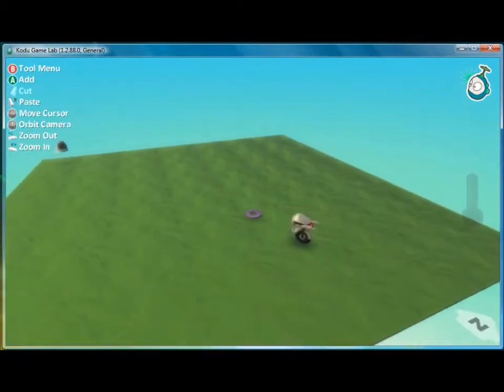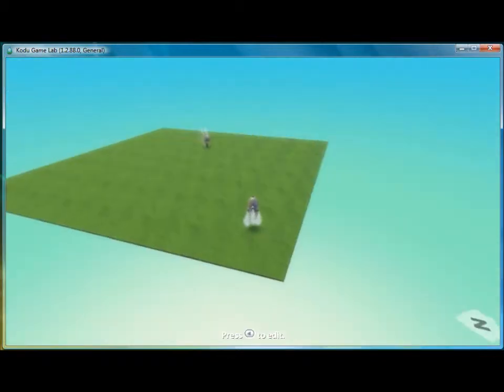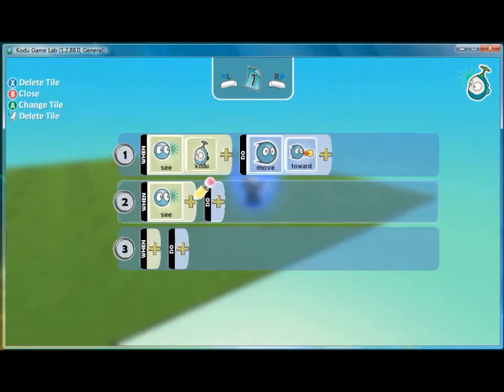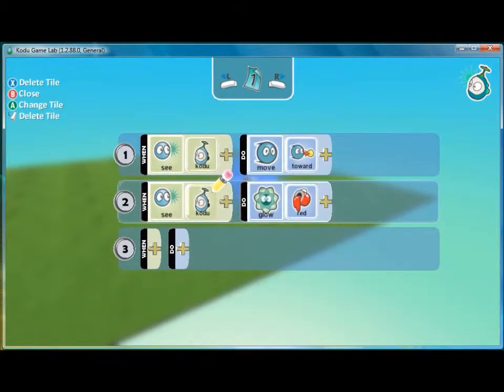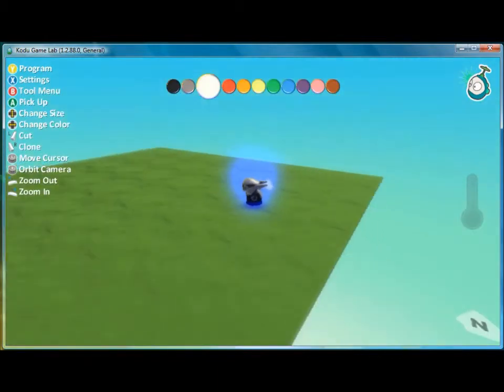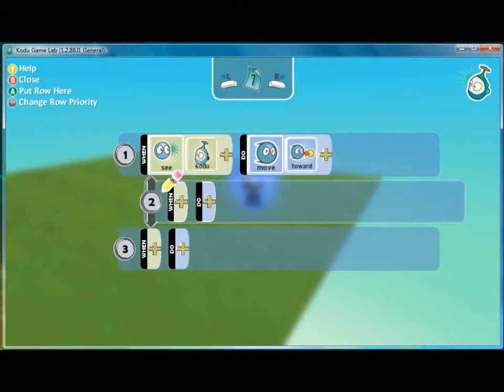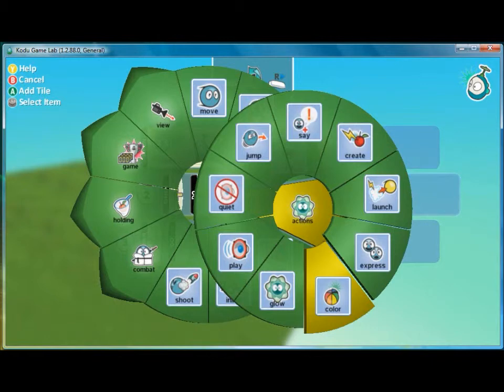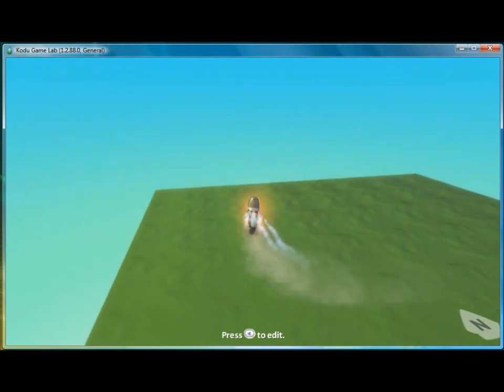Indenting Kode in Kodu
Hi, Studio K game designers! Learn how to indent Kode within your level in Kodu.

Learn more about becoming a game designer and member of the Studio K Community by going